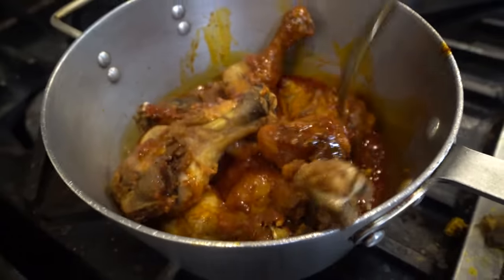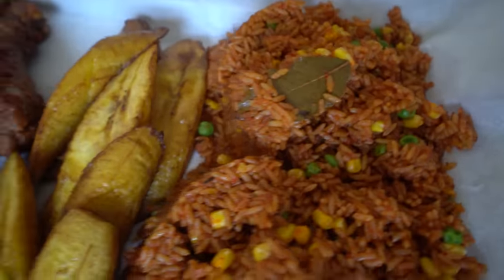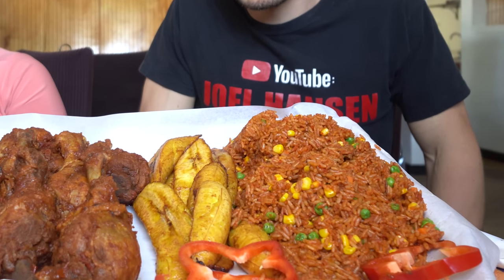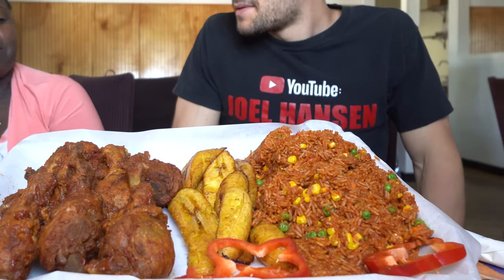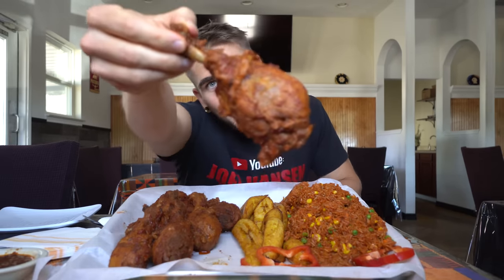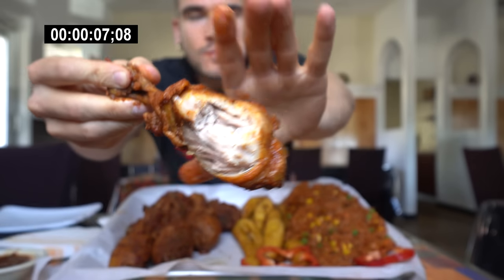SPICY CHICKEN & AFRICAN JOLLOF RICE CHALLENGE (Possible Fail) | San Antonio Texas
The hardest challenge of the year? Today we take on a giant west African cuisine food challenge. Consisting of Nigerian food favorites (also Ghanaian food, Cameroonian food also) jollof rice, Fried plantains, stewed spicy chicken, and weighing in over eight pounds, looks can be deceiving! For today’s challenge we are in San Antonio Texas, at Trices African Cafe and lounge, Where we only had 60 minutes to complete the giant food challenge, in an attempt to get the $60 meal for free. The flavors included This spicy chicken was full of flavor, and this could be one of the best food challenges ever taste wise!
 paprika, curry, some Cajun vibes, and so many amazing flavors. I need this chicken recipe!

SEND ME STUFF :
Joel Hansen
RPO DUNDURN
HAMILTON ON L8P 0B5
CANADA